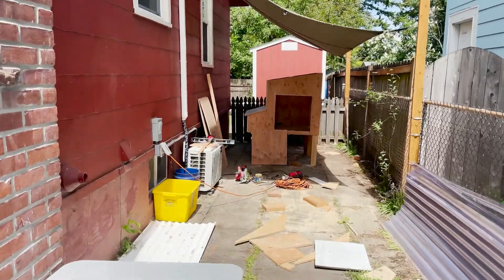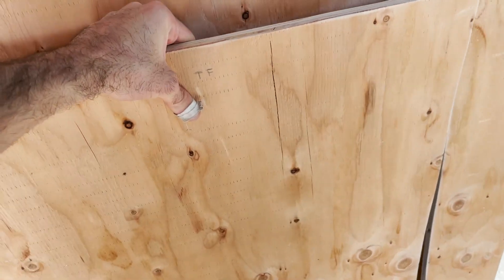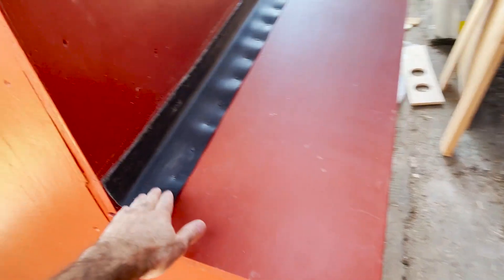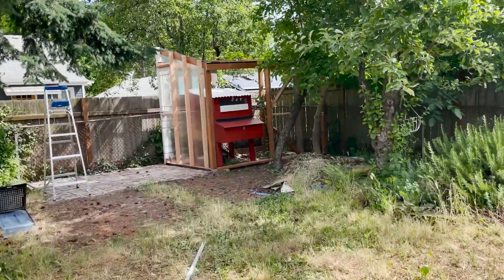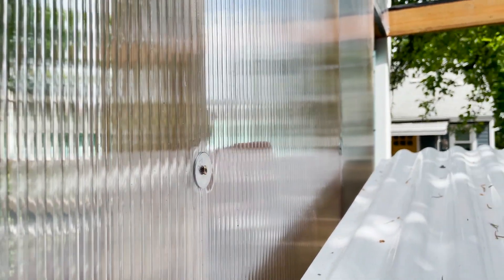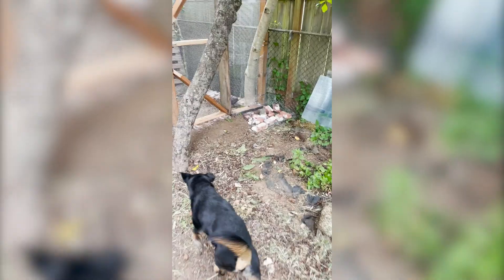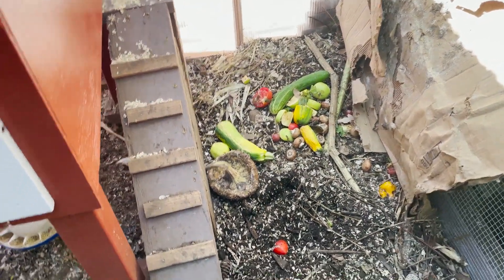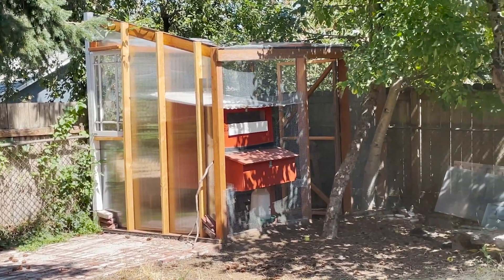Building a DIY chicken coop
I recently got some baby chicks that I have been keeping in a 'brooder' in the basement, but they were quickly outgrowing their current home and needed a new one. I decided to build a chicken coop and run from scratch using materials that I was able to come by cheaply. The whole build took me about three weeks and it has been working great now for the last few months.